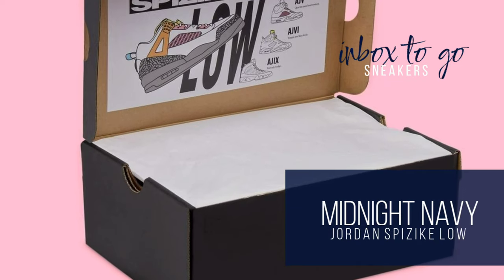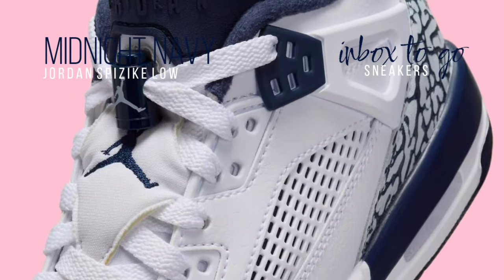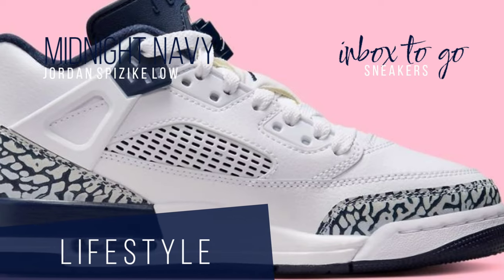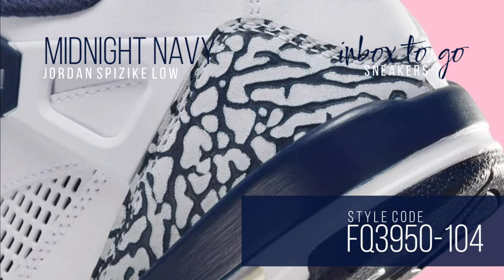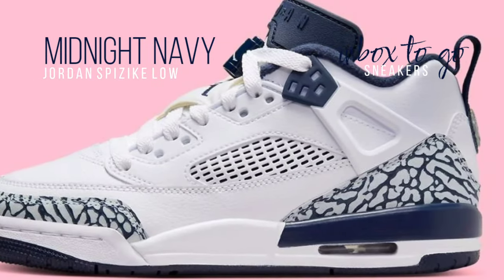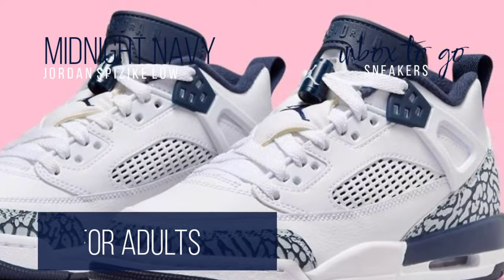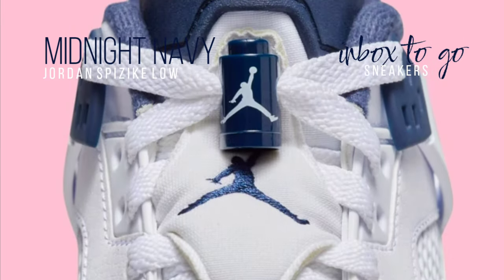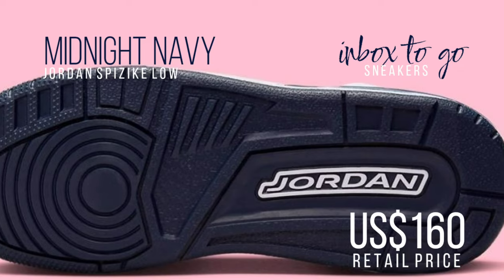MIDNIGHT NAVY 2024 Jordan Spizike Low DETAILED LOOK + SNEAKER INFORMATION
JORDAN SPIZIKE LOW
MIDNIGHT NAVY
2024

FOR MEN
LIFESTYLE

SRP: US$160
RELEASE DATE: SPRING 2024 TBA